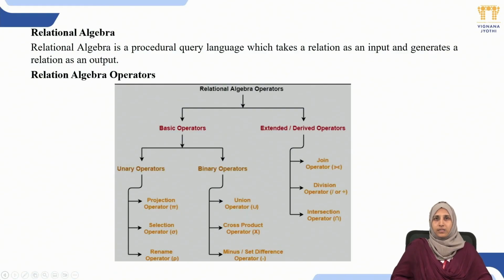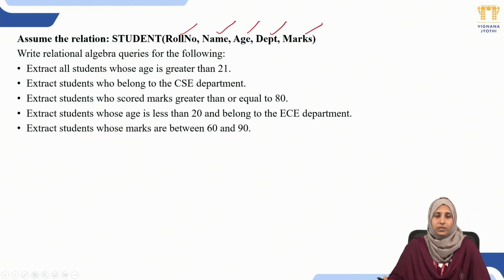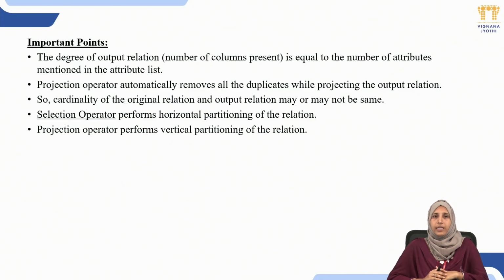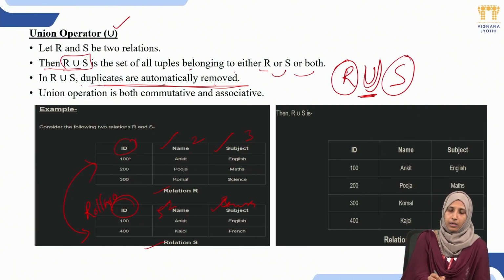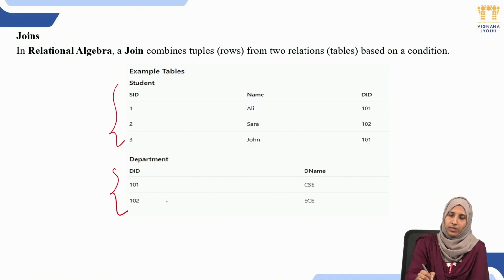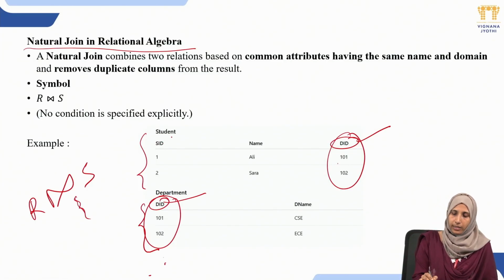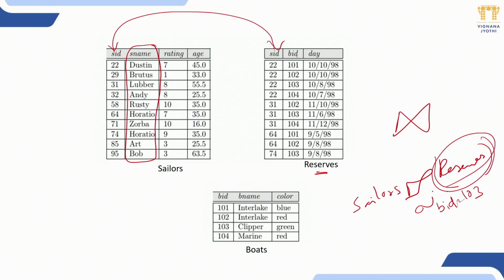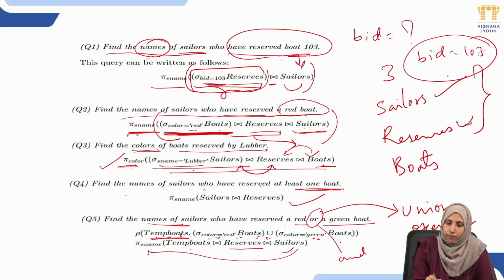Relational Algebra by Dr. Sayeedakhanum Pathan